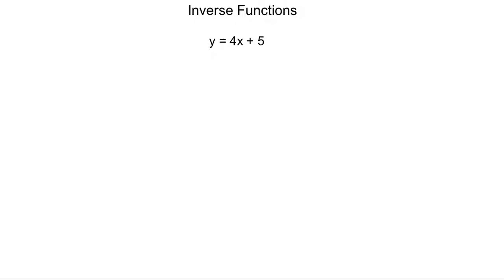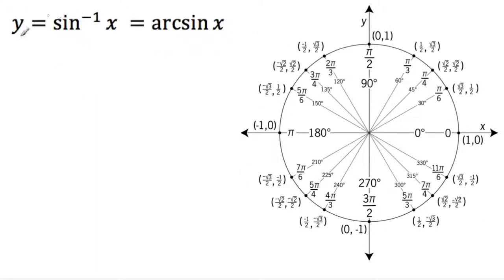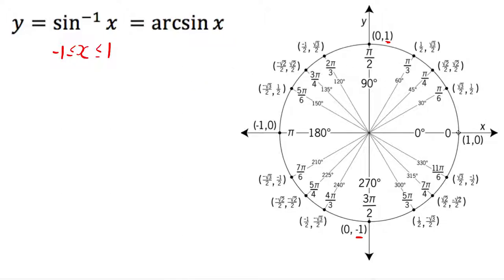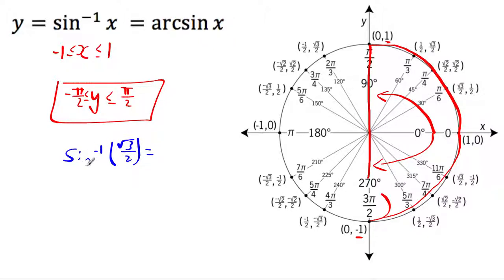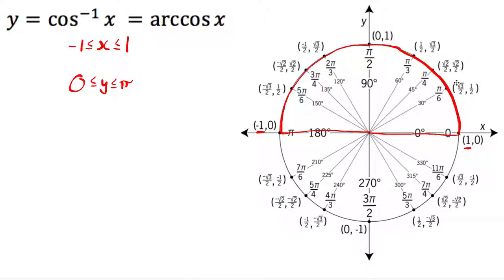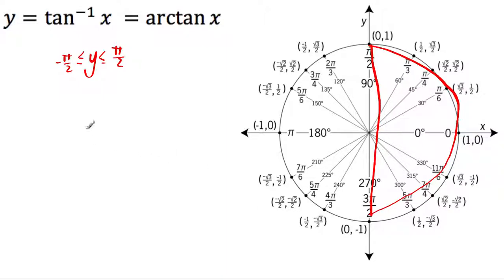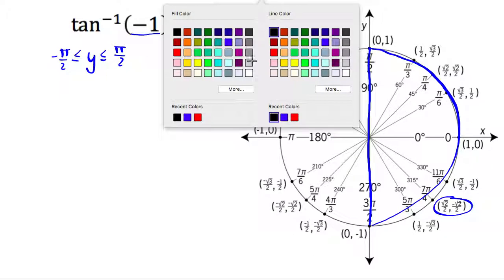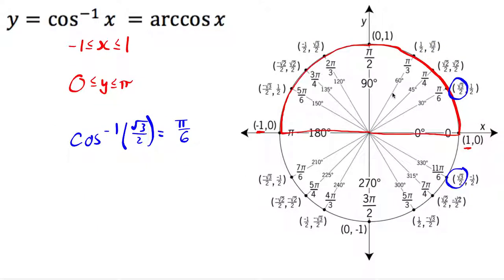Precalculus Unit F: Inverse Trigonometric Functions